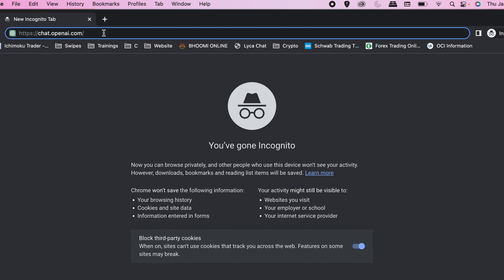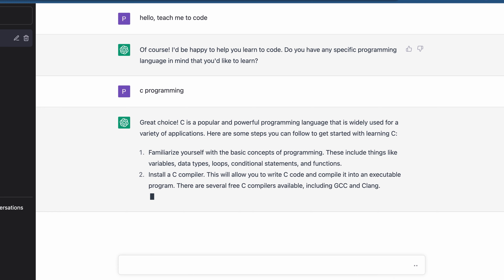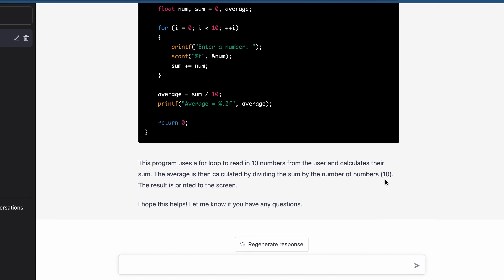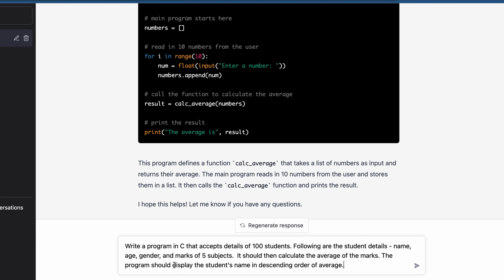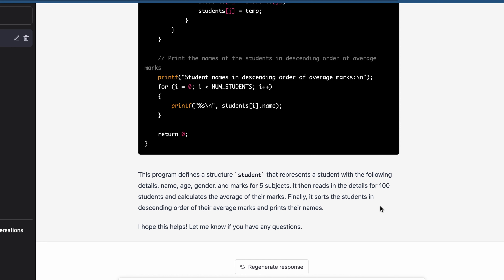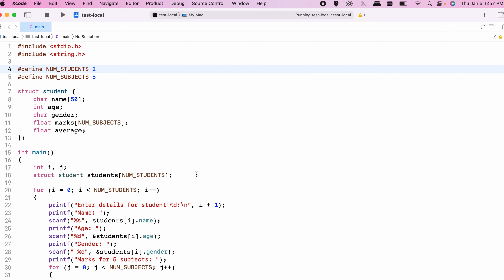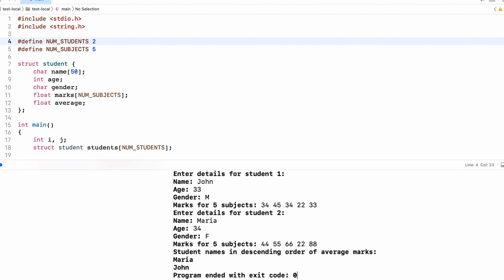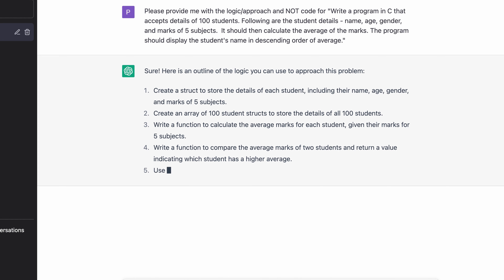This tool can write any code for you. The sky is the limit...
If you are a beginner, feeling lazy to write code, or are stuck in your coding project, this free AI-powered tool will write complete, error-free code for you. You just ask for it, and you will get the code within a few seconds.

Don't want to code? No problem... This tool can write any code for you.

In this video, I will introduce you to a FREE ChatGPT AI tool that can help you write error-free code more efficiently. This tool is a game-changer for any developer. I will also talk about how to use it to improve your coding and speed up your project.